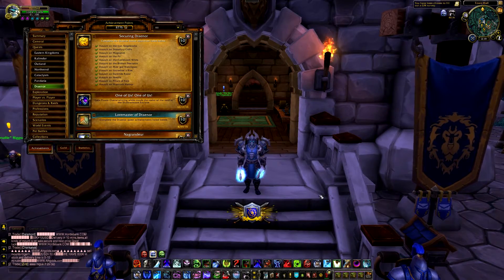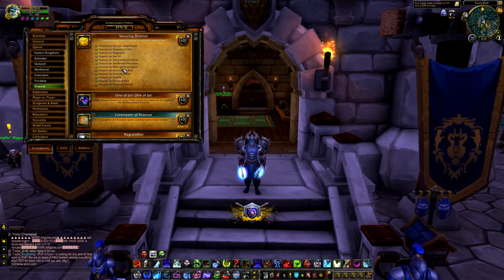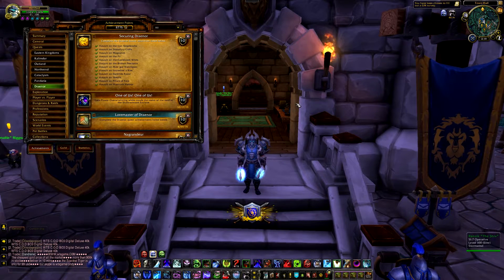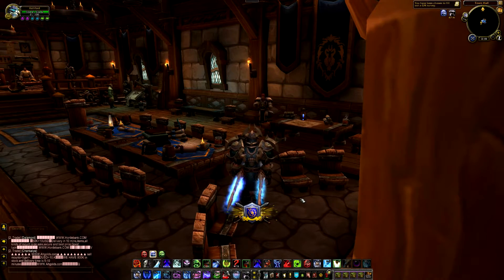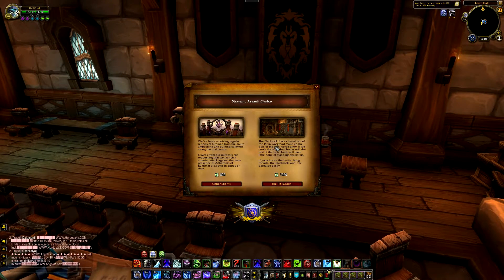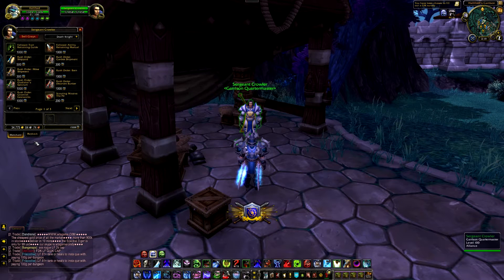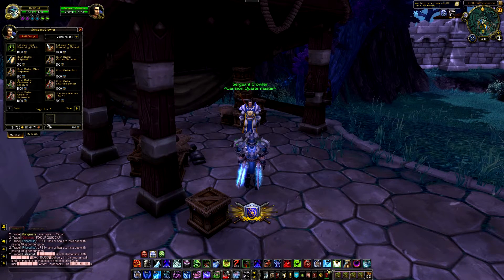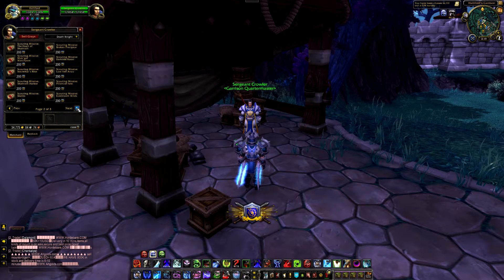▲ Securing Draenor - One Day - Draenor Pathfinder Achievement ▲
Battle Tag: Halliford#1947

HeyGuys, showing you the how to get the achievement in either the traditional way, or by spending some garrison resources to help speed things up. I used this method and it took me 3 hours to finish it